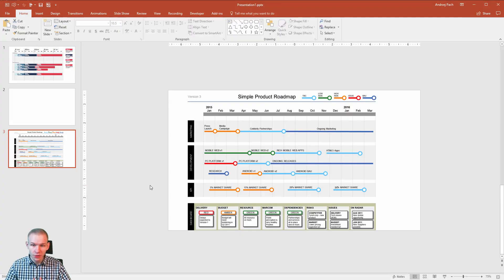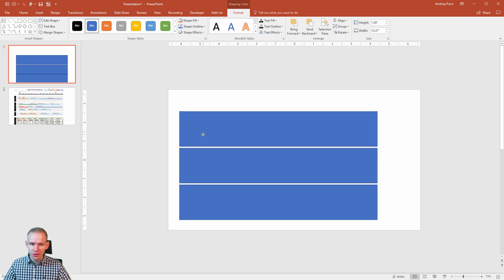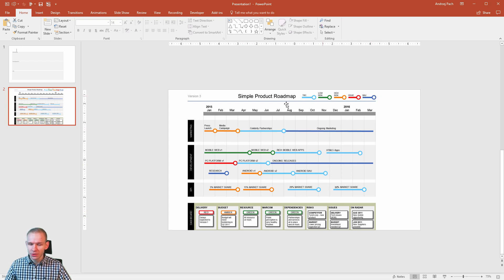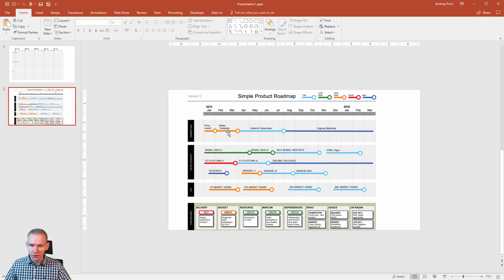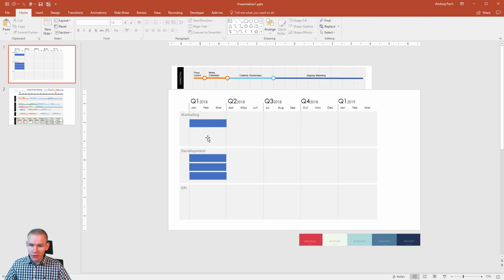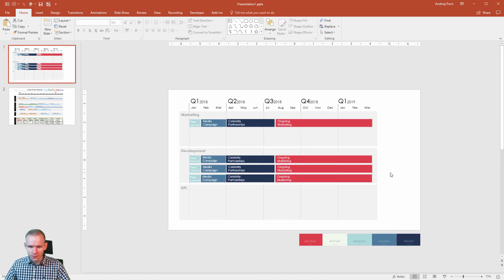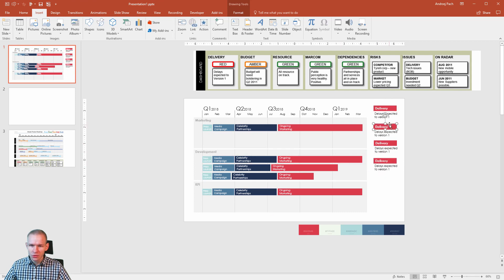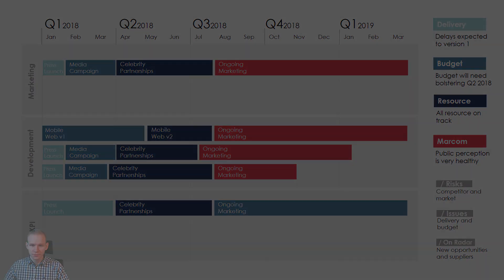Product Roadmap Template in PowerPoint ✔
The font used here was 'Century Gothic' so make sure you have that one isntalled before opening :)

📖 DESCRIPTION:  This is not a tutorial for everyone. I have recorded it upon special request by one of my students but it seems that a lot of people stuggle with this topic if they have to approach it, especially in PowerPoint. We will try and create a Product Roadmap template for use on our slides and presentations in PowerPoint. I will share my entire thought process and how I would design all elements to make them easily accessible and visible for the consumer. I hope this will be a helpful tuotorial for everyone interested. It is a longer one than usual but if you are not interested in product roadmaps you can simply watch another one and spare this tutorial :)

0:00 - Intro
0:45 - Thought process
1:30 - Design
10:55 - Bottom table
13:15 - Outro